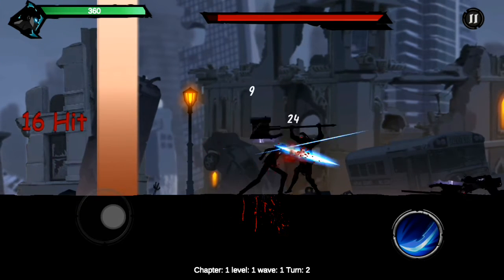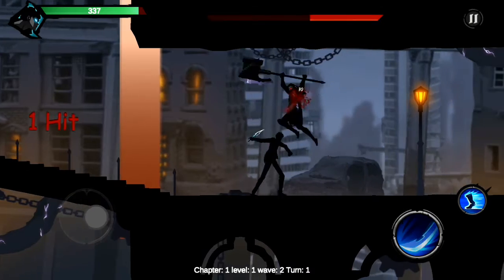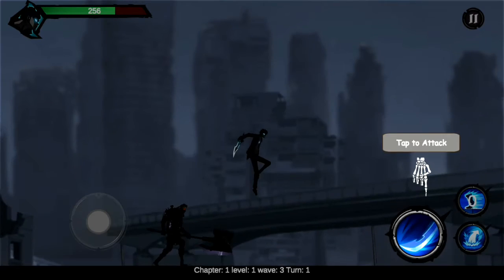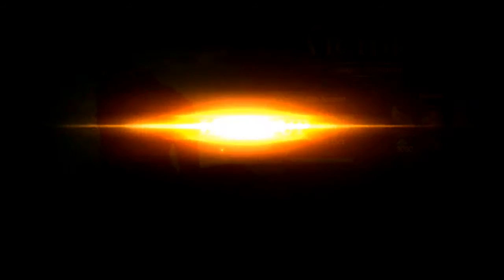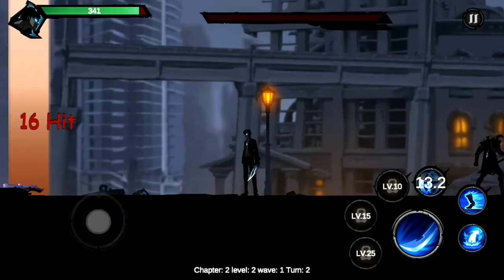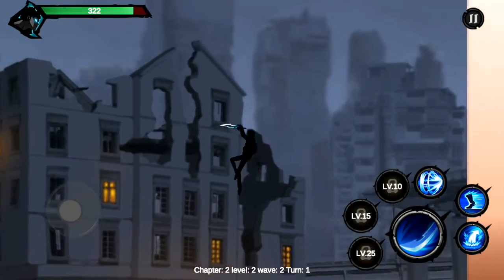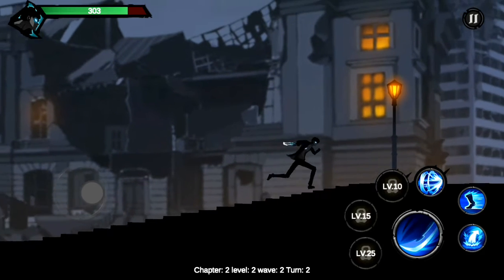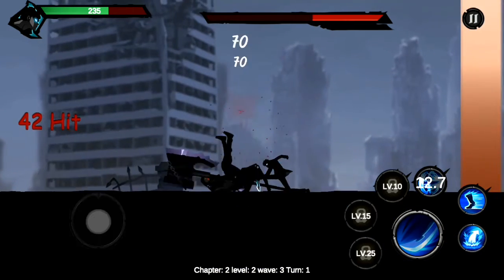Shadow Lord Solo Leveling Mobile Game Review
Shadow Lord Solo Leveling Mobile Game Review (members)

Be a conscious shadow master shadow warrior, equip the best weapon, armor and Ready to wipe out enemies – cruel monster and their obstacles by epic skill and fighting experience in RPG games.

(Early Access)

GAME DEVELOPER: Stickman Tech
GAME SIZE: 130mb
STATUS: Offline
STYLE: Action

I upload carefully and double check permissions
before I do. If i missed anything,
Any developer has an issue with any
of the uploads on my channel, please